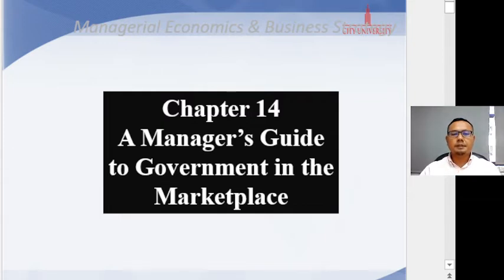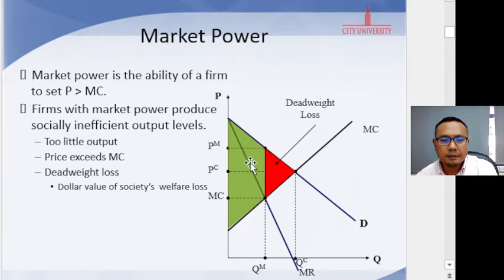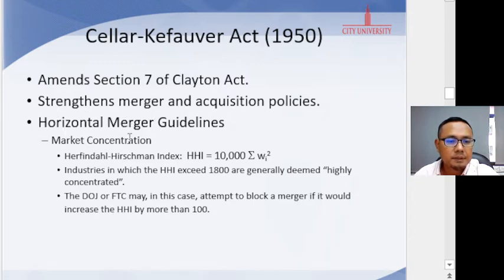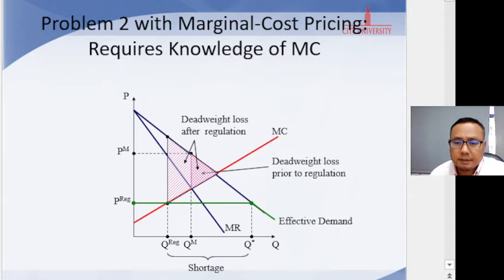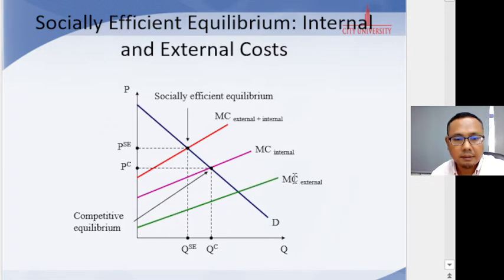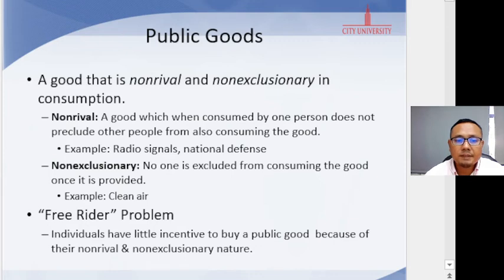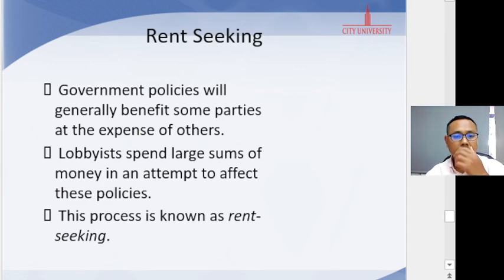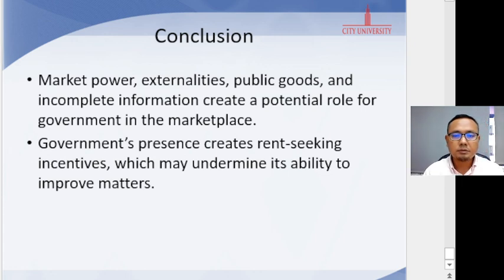CHAPTER 14 A Managers Guide to Government in the Marketplace